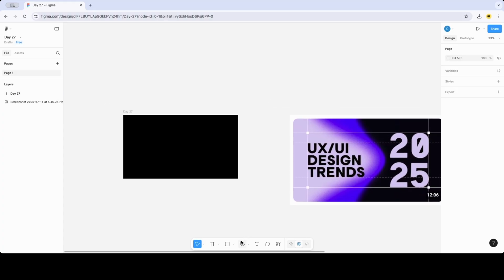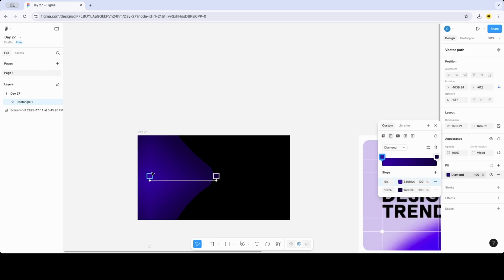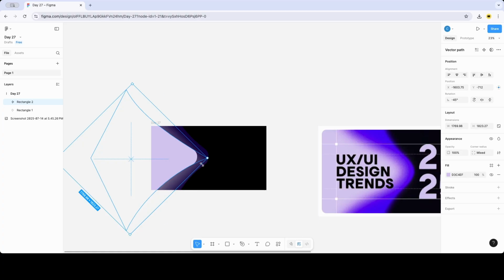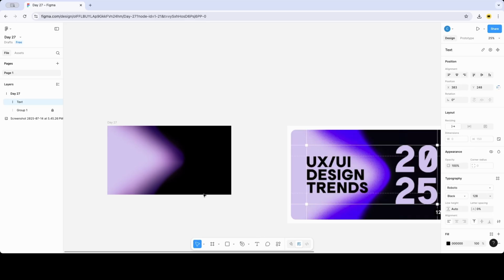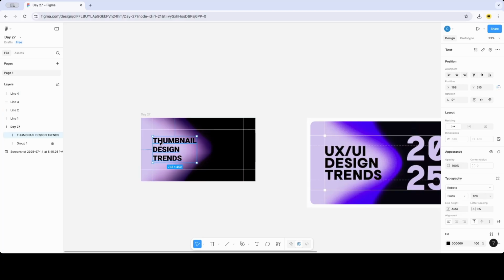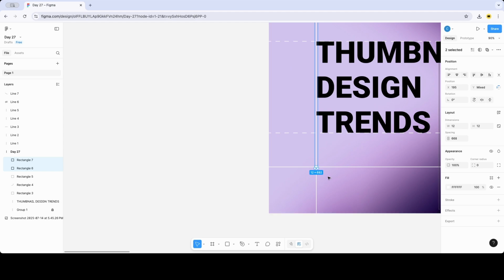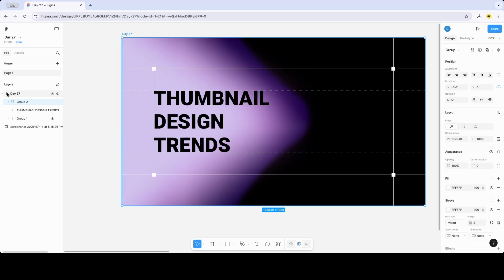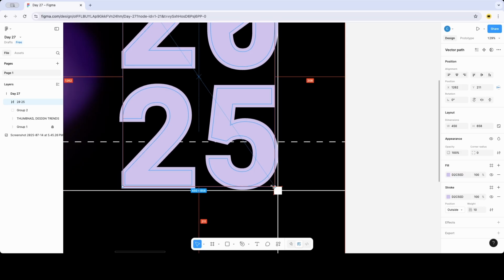Thumbnail Design Trends 2025